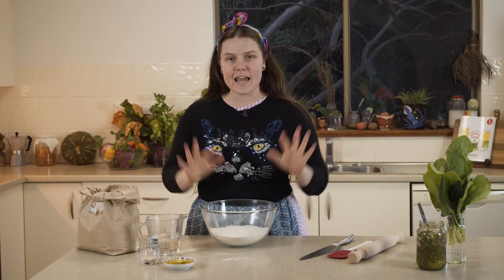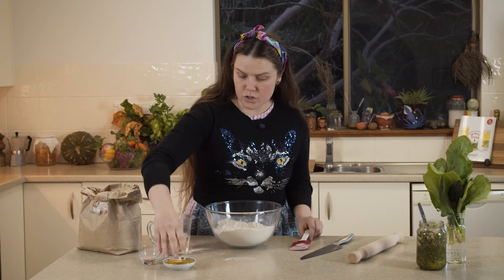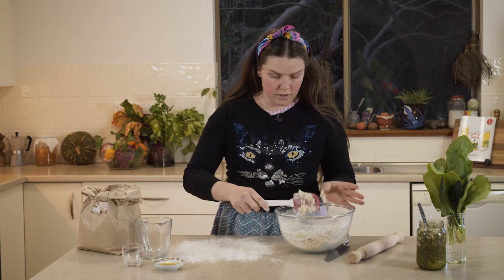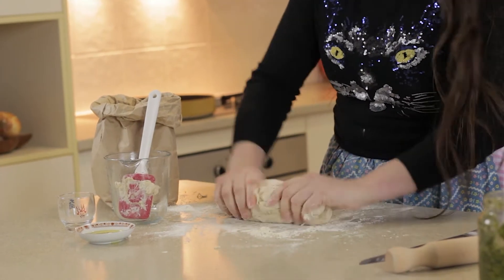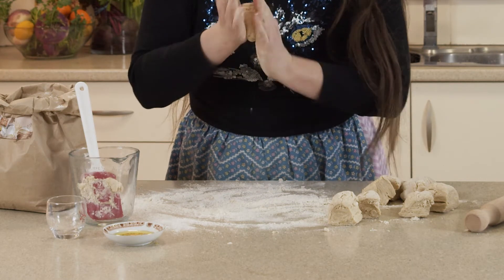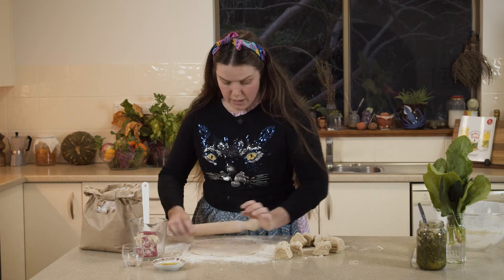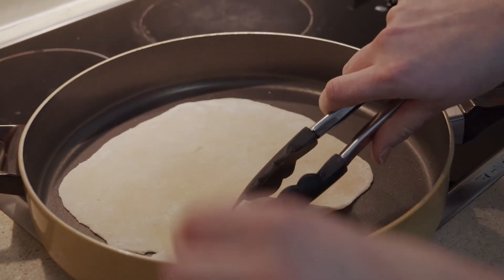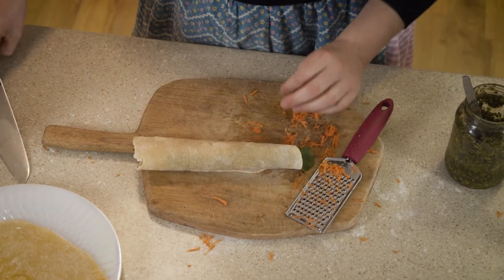Make your own lunch wraps with Rhi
Rhi shows us how easy it is to make bread wraps for tasty lunches!

For other fresh food ideas, sign up to the free Food Smart program to learn how to save money, reduce waste and help the environment